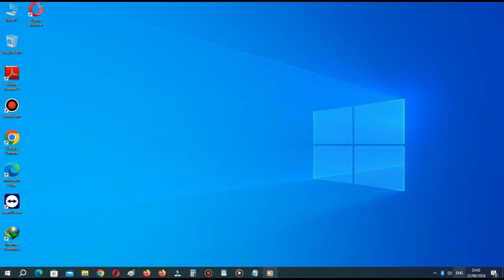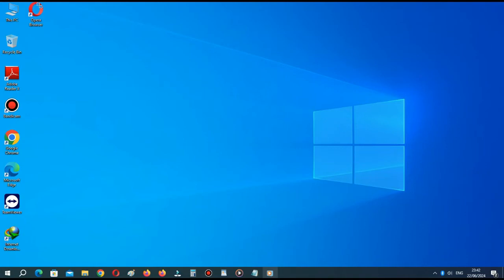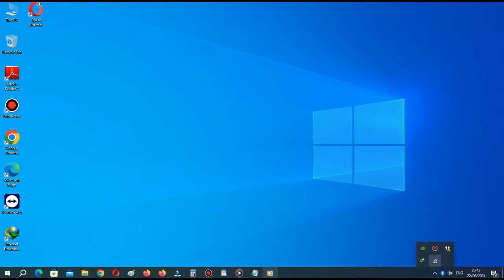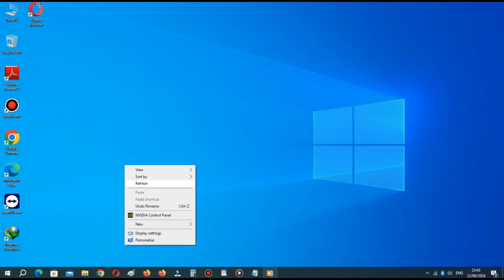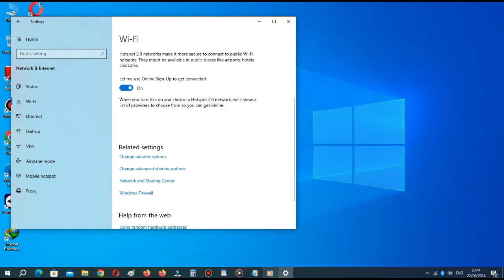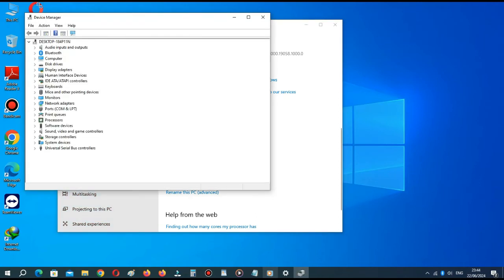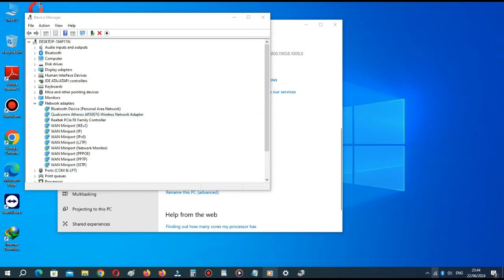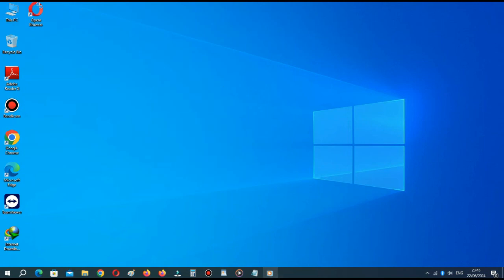How to Fix Wifi Not Showing In Windows 10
Welcome back to my channel, this video will discuss about how to fix Wifi not showing In Windows 10, so watch this video until the end, but before that, please subscribe to my channel, so you can watch the latest videos on this channel